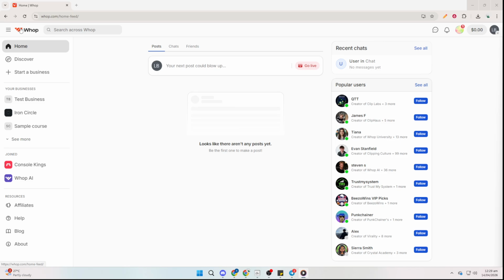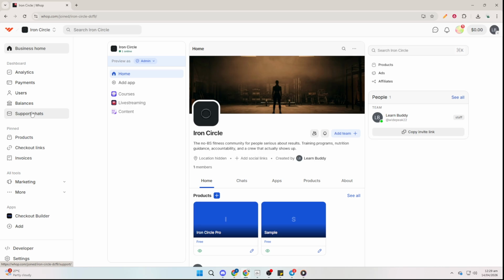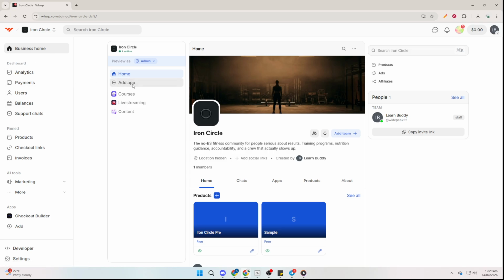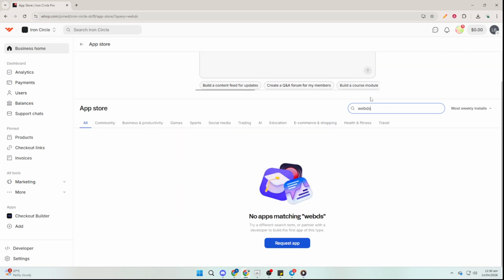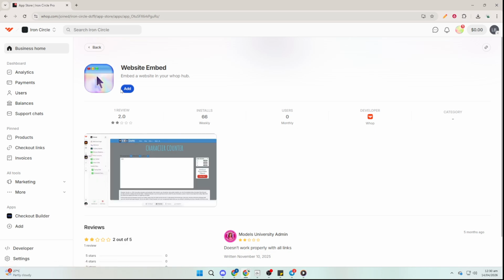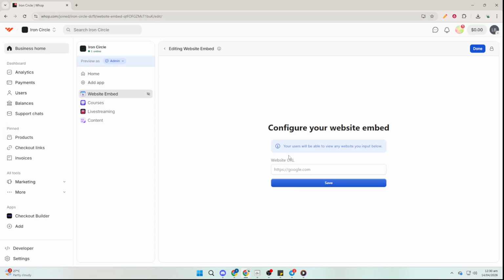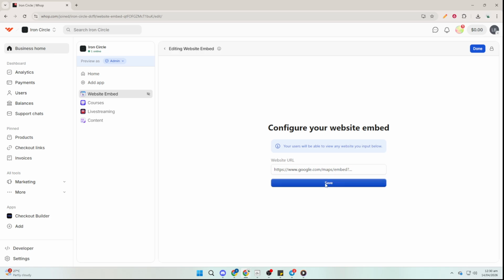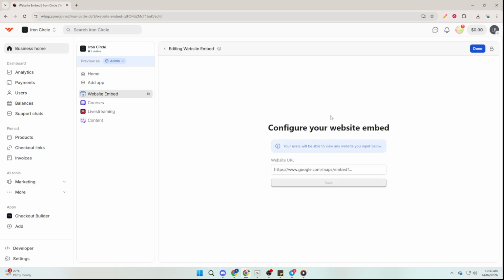How To Embed A Website Inside Your Whop (Quick Tutorial 2026)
In This Quick Whop Tutorial, You’ll Learn Exactly How To Embed A Website Inside Your Whop Workspace In 2026. Whether You Want To Add External Resources, Display Dashboards, Share Tools, Improve Member Experience, Or Create A More Professional Community Hub, This Guide Covers Everything You Need To Know.

We’ll Walk Through How To Add Website Embeds, Configure Display Settings, Improve User Experience, Integrate External Resources, And Customize Your Whop Workspace For Better Functionality and Engagement.

🔹 What You’ll Learn:
-How To Embed A Website Inside Your Whop Workspace Step By Step
-How To Add External Websites And Resources For Members
-How To Configure Website Embeds Correctly Inside Whop
-How To Improve User Experience With Embedded Tools And Dashboards
-How To Create A More Professional And Organized Community Hub
-How To Share Resources Without Sending Members To Other Platforms
-How To Customize Your Workspace Layout For Better Navigation
-How To Improve Member Engagement Through Embedded Content
-How To Troubleshoot Common Website Embed Issues
-Common Mistakes Creators Make When Adding Website Embeds To Whop

💡 Pro Tip: Only Embed Websites That Provide Clear Value To Members To Keep Your Workspace Clean And Easy To Navigate.

By The End Of This Video, You’ll Know Exactly How To Embed A Website Inside Your Whop Workspace In 2026.